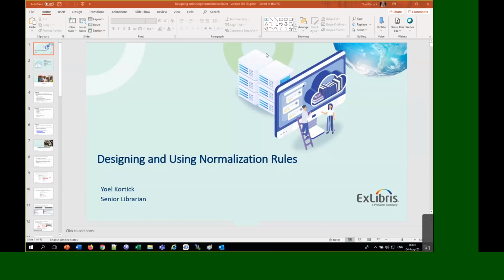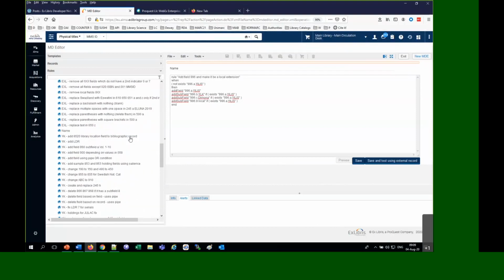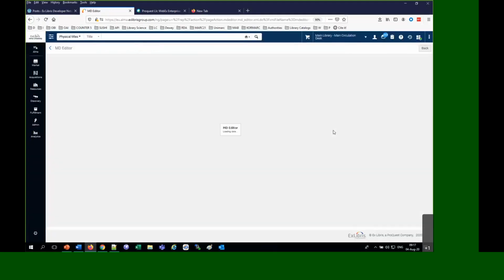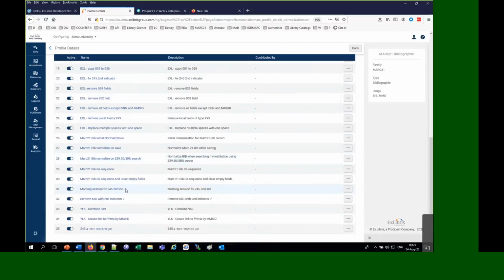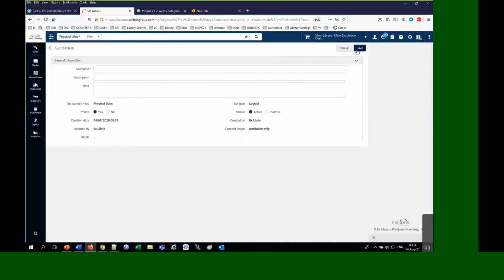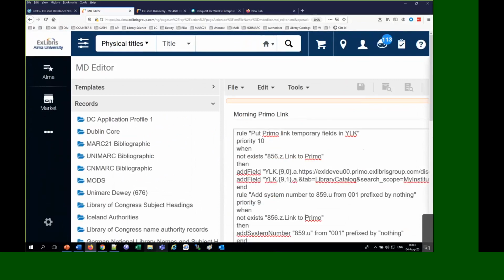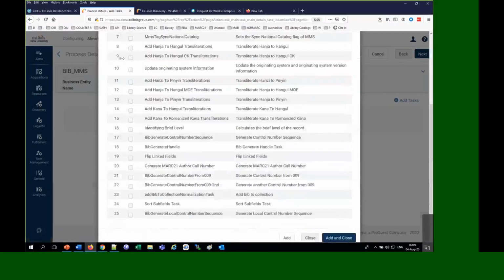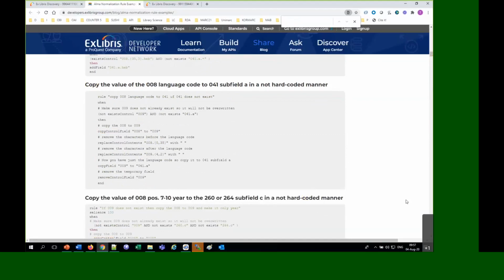Alma Normalization Rules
Yoel Kortick, Senior Librarian at Ex Libris, gives an introduction and demonstration of Alma Normalization Rules.  This was originally presented as part of the virtual ELUNA 2020 Knowledge Day series.
This is part of the Ex Libris Knowledge Sharing Product Webinars.